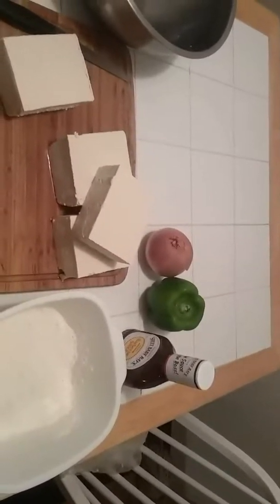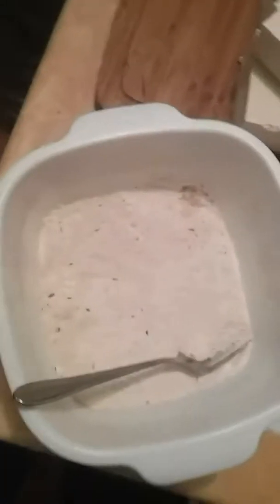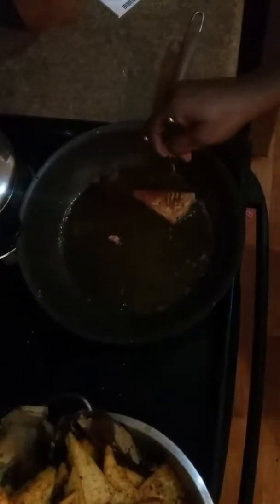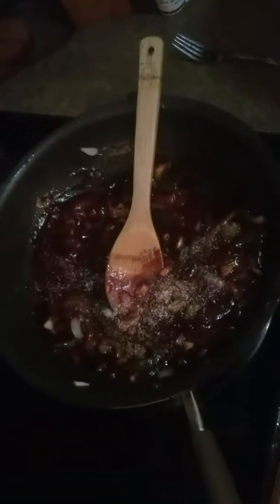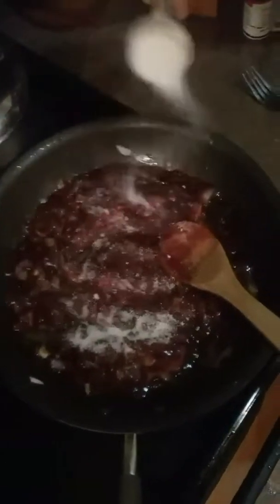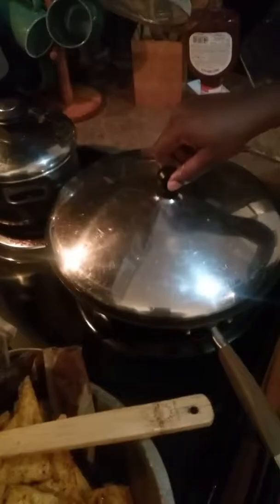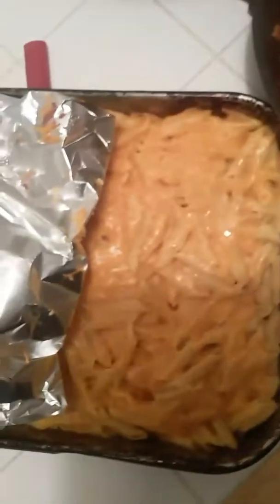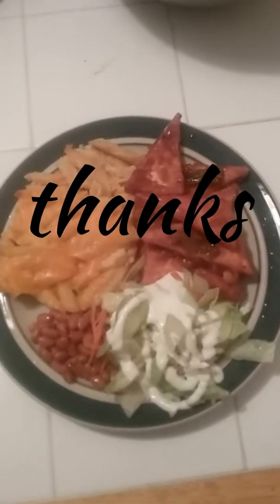Easy BBQ TOFU Recipe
Vegan food BBQ